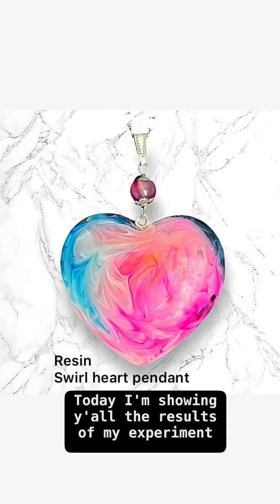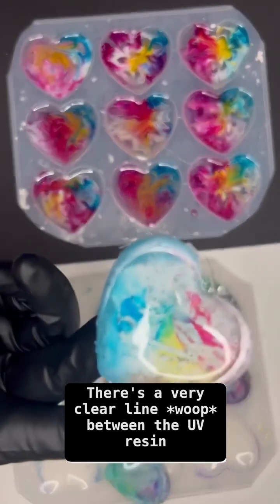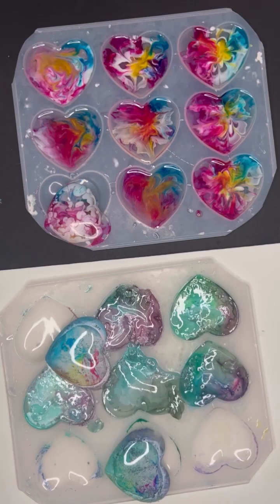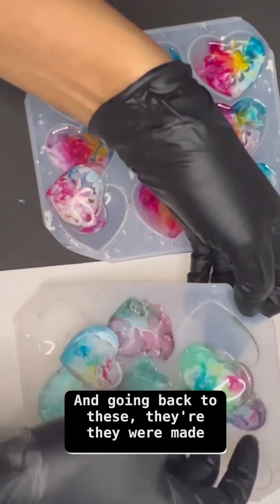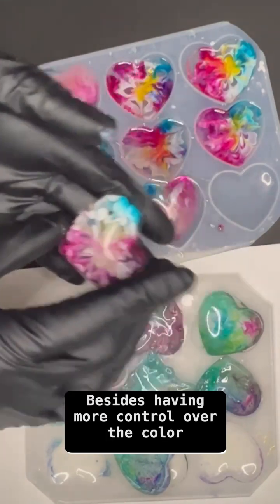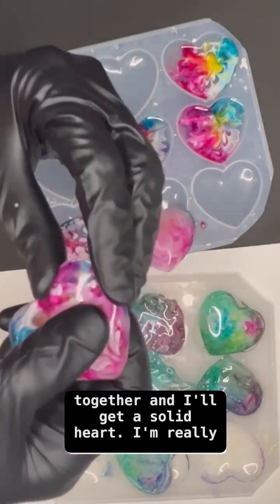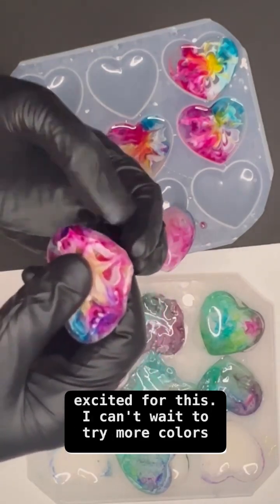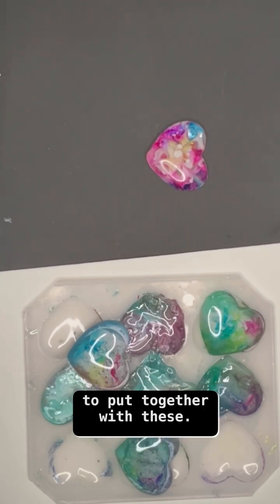Epoxy resin experiment with pigments and ink sinker - swirl heart pendant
Today I'm showing y'all the results of my experiment with epoxy resin, resin pigments and then alcohol ink sinker.

Some of the hearts were an absolute mistake because I didn't mix the ink sinker correctly and I also messed up because I used a base code of UV resin before I realized. There's a very clear line between the UV resin and then where the epoxy resin fills in, and then the sinker ink went everywhere!

The rest look much better and yet are still a mistake. I need to find the proper container from which I can dispense the ink sinker because I'm getting way too much in there.

Materials:
Silicone mold
Mixed epoxy resin
Resin pigments or alcohol ink
Alcohol ink sinker white
Tool to swirl design
Gloves and Respirator mask for protection USE IT! 😡

Instructions:
I filled the trays with epoxy resin
applied the resin pigment
then I applied the ink sinker
Dry 24 hours they’ll be malleable
48 hours they’ll be hard